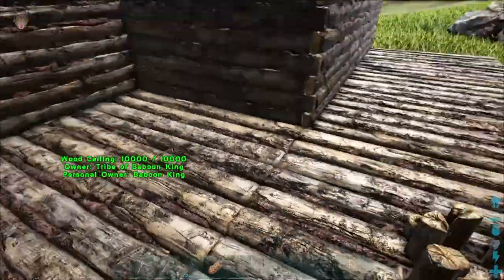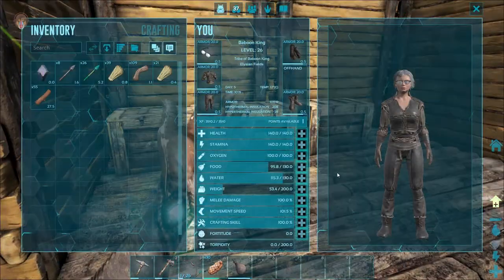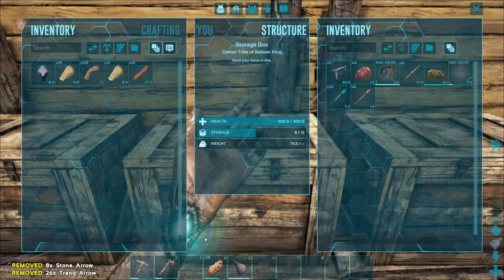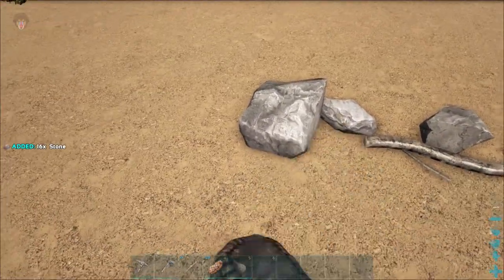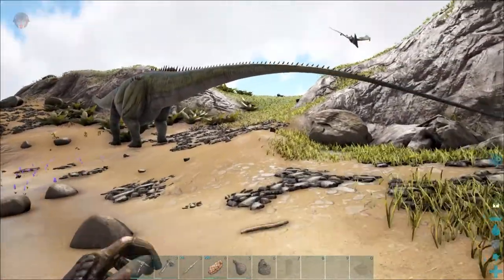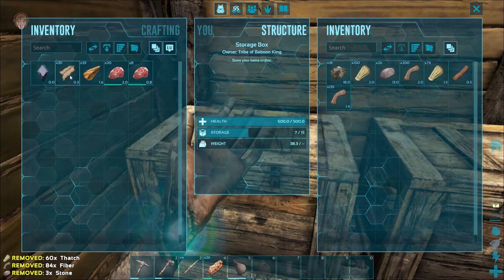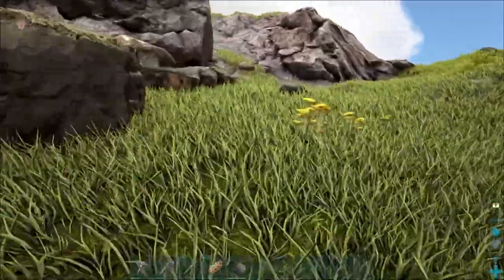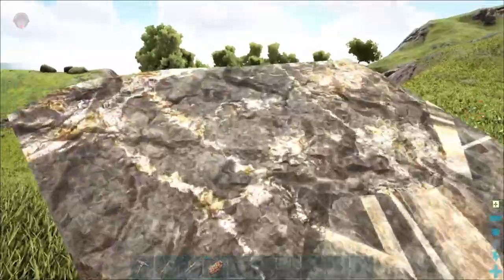Ark: Survival Evolved RAGNAROK - FORGE CRAFTING - S7E7 (RAGNAROK DLC)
Today on ARK: Survival Evolved Ragnarok, we expand the base to house a forge on the outside.

We then went hunting for some hide in order to have enough materials to craft a forge. Afterwards, we crafted more than just a forge!

Extra Info

About ARK: Survival Evolved:
As a man or woman stranded, naked, freezing, and starving on the unforgiving shores of a mysterious island called ARK, use your skill and cunning to kill or tame and ride the plethora of leviathan dinosaurs and other primeval creatures roaming the land.

- ♪ Outro ♪ -